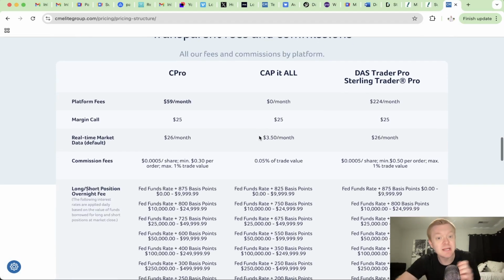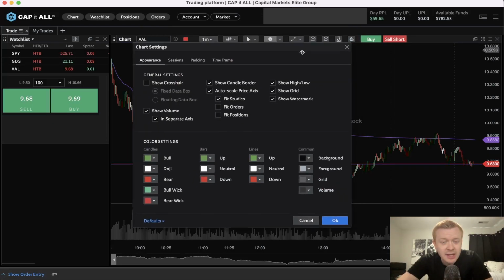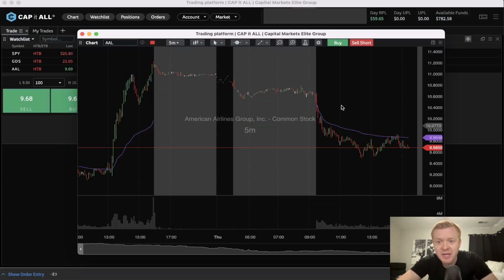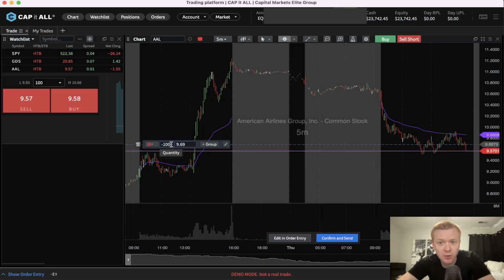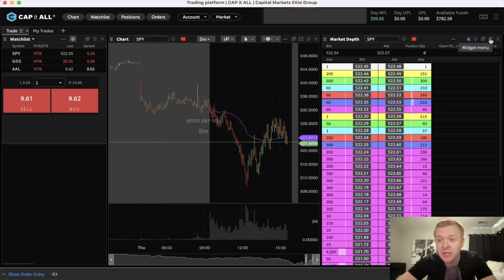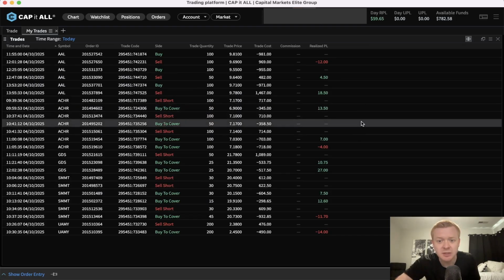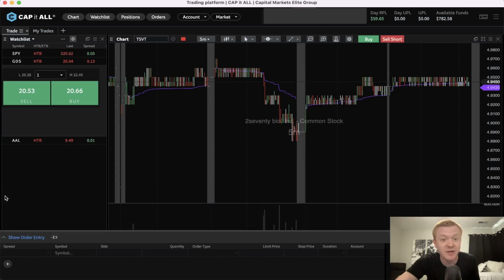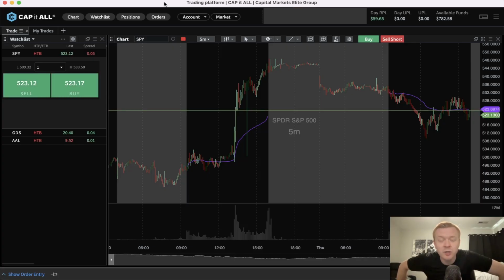CPro: A Step-by-Step Tutorial to CMEG's Day Trading Platform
1-on-1 Trading Help – Only 4 Slots/Week. Book Your Trade Hour Now!

Check out The Day Trading Watchlist!